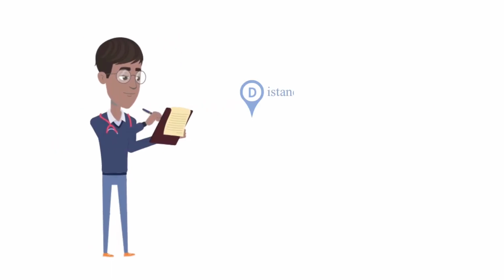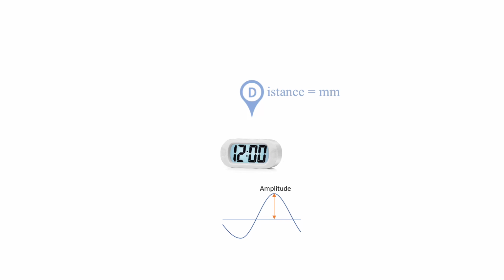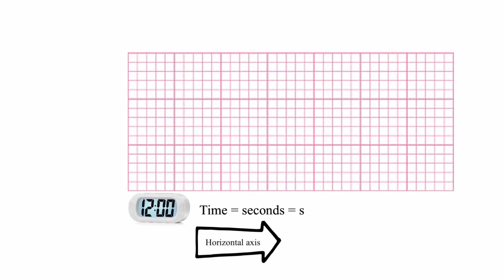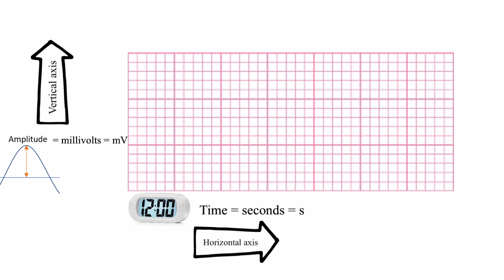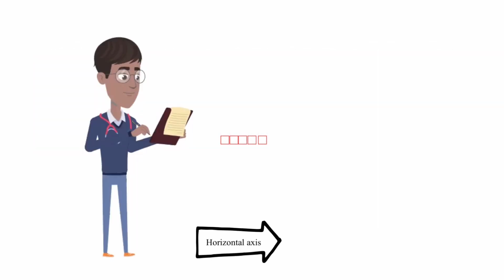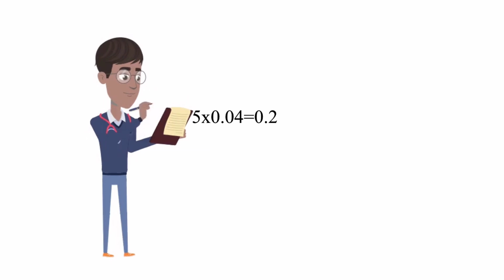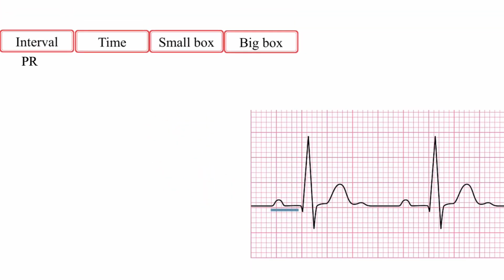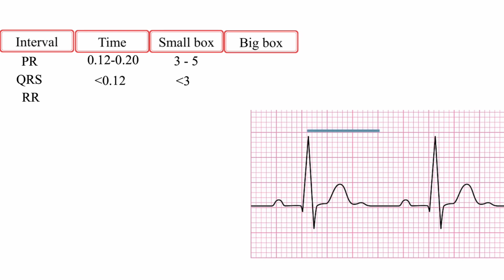Real value of the heart (episode 6)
This video discusses the ecg paper measurements and the normal values for the intervals. This is one of the episodes in the ecg series